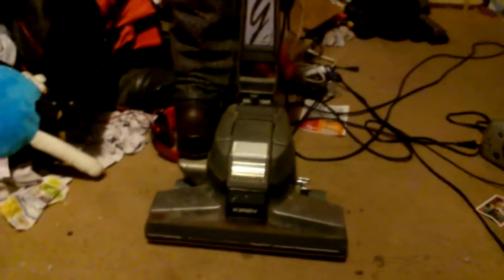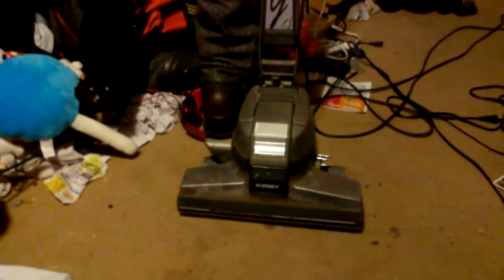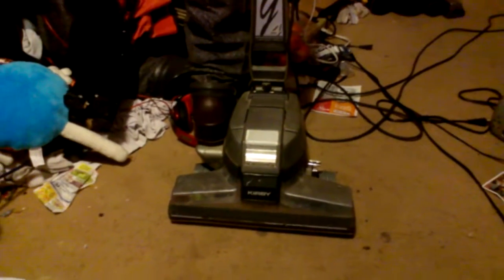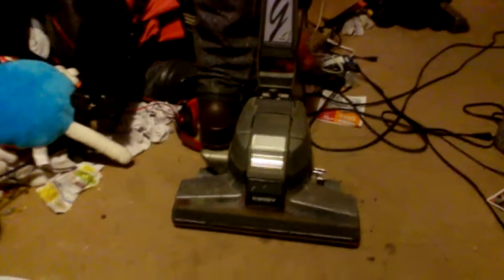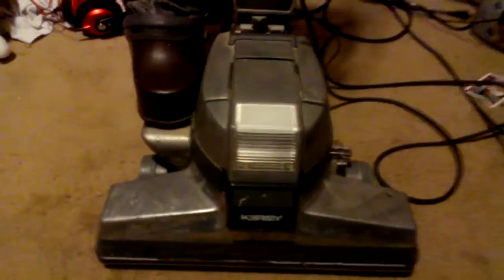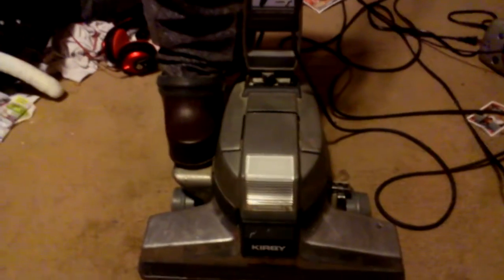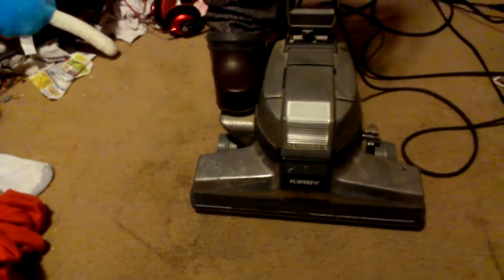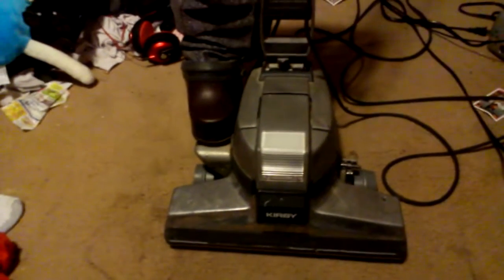MY 80TH ANNIVERSARY EDITION KIRBY GENERATION 4 UPRIGHT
THIS WAS FILMED ABOUT A WEEK AND HALF TO TWO WEEKS AGO  I PAID 15 DOLLARS FOR IT AND THIS OINE MY TECH DRIVE WORKS ON THIS ONE AND MY OTHER ONE MY TECH DRIVE NEVER WORKED